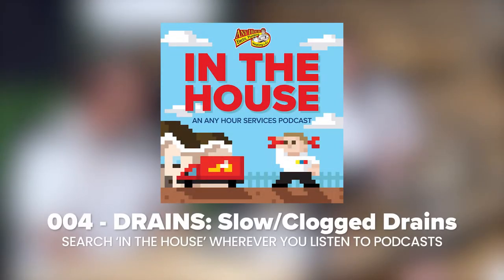004 - Do You Know Why Your Drains Are Slow?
Sewer and drain technicians from Any Hour Services talk about the drains in your home. How they work, what they're made of, how to maintain them and what to do if you end up with a slow blocked drain.